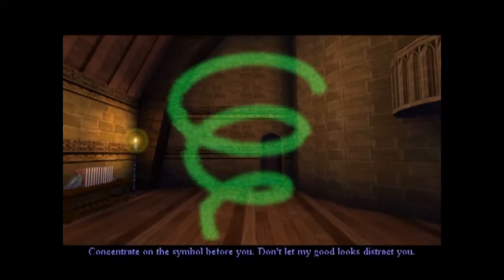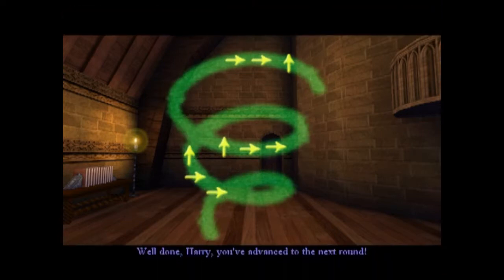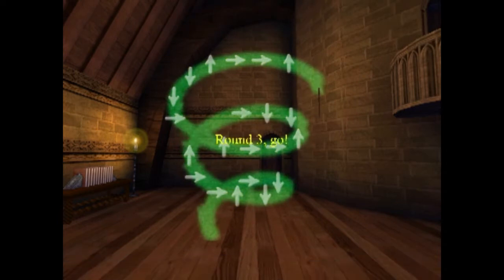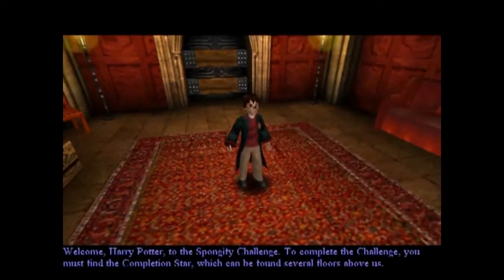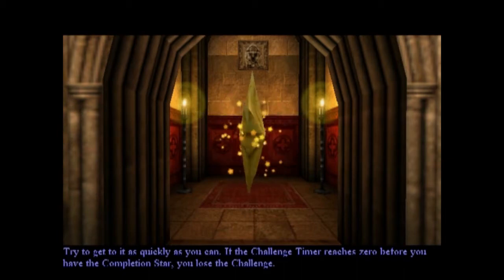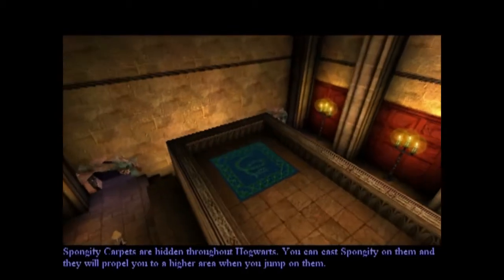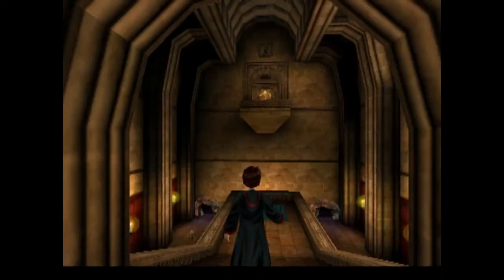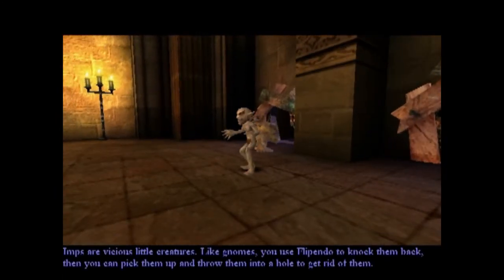Harry Potter and the Chamber of Secrets - Walkthough - 720p HD - PC - Part 12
Hey guys this is a series where i go through Harry Potter & The Chamber of Secrets PC game , hope you enjoy and hope to see you in my next video.